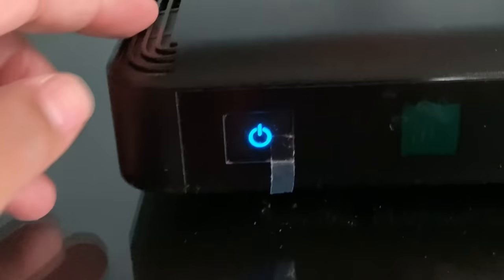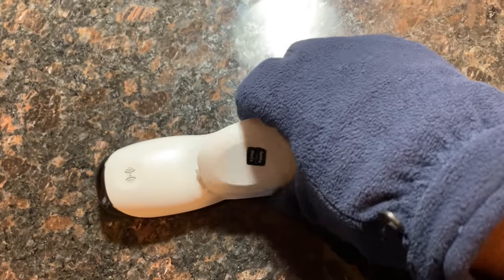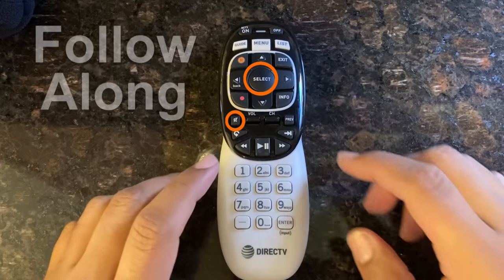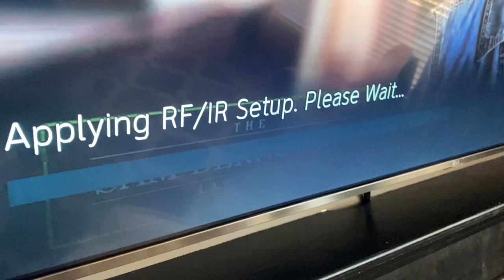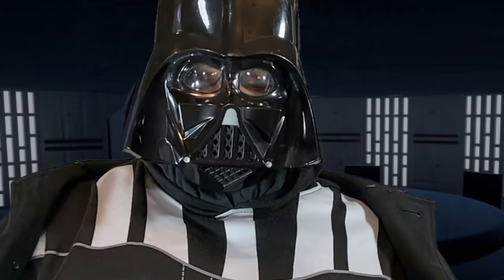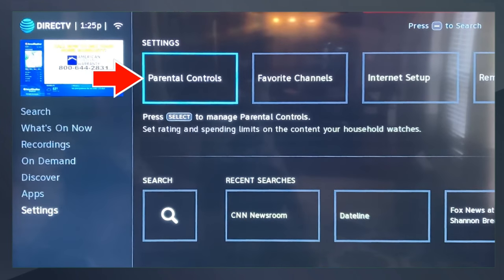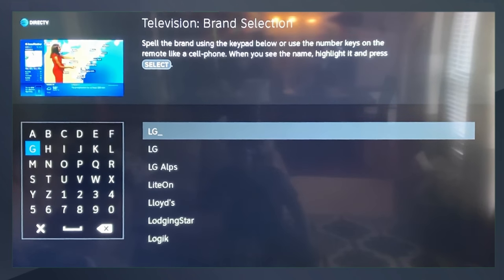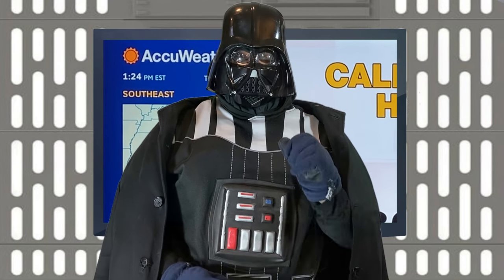How to Program DirecTV Remote to TV and Receiver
Expert quickly shows you how to program your DirecTV remote easily. THANK YOU TIPS

I got this remote in two days with this trusted Amazon seller. I love it!!!

👀 ——LINK ——👀
REMOTE WITH LIGHTS - DIRECTV RC73B Universal Backlit Remote
👀 ——LINK ——👀